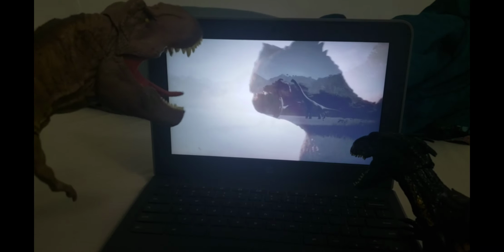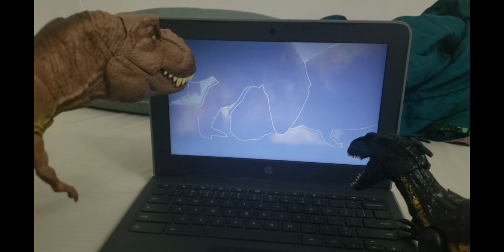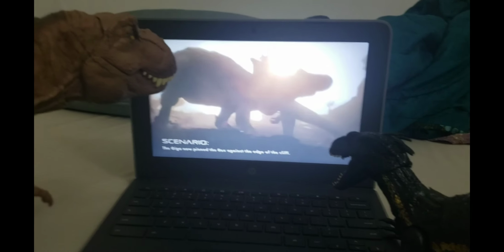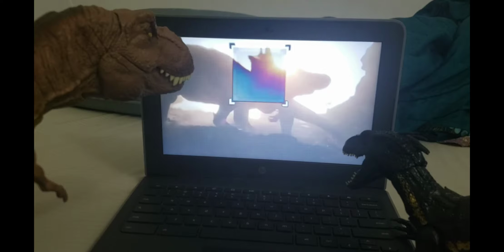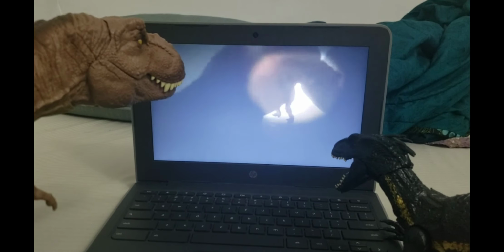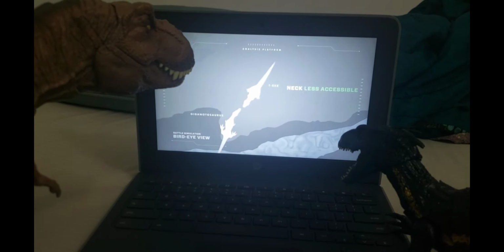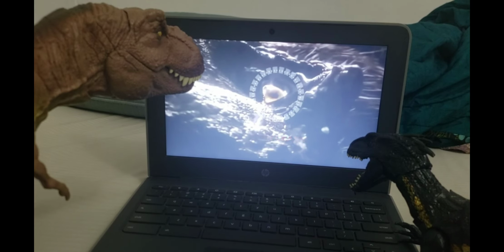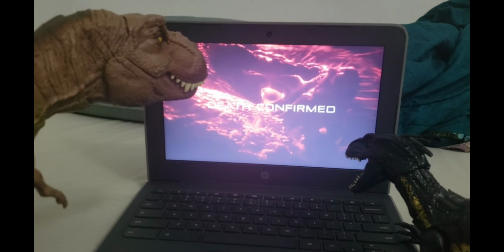Indo & Rexy React To: How exactly did the Giganotosaurus kill the T-rex? | Jurassic World Dominion.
Like & Sub.